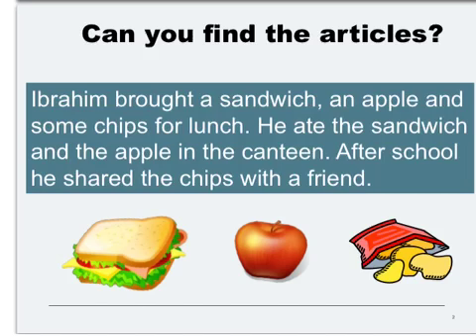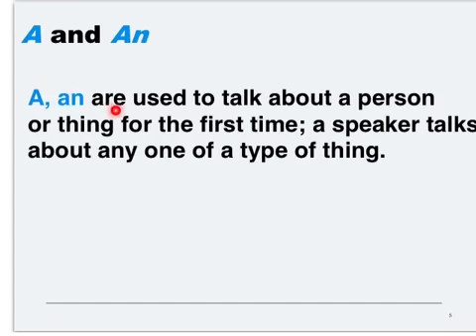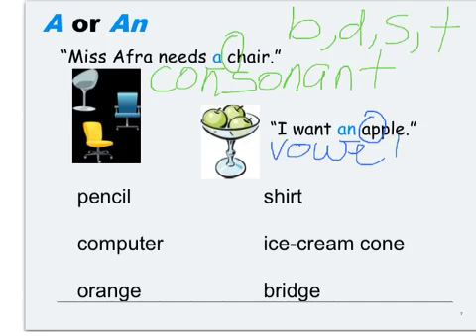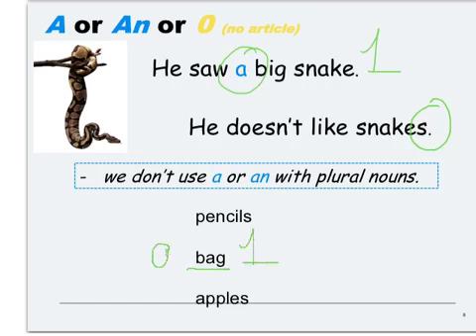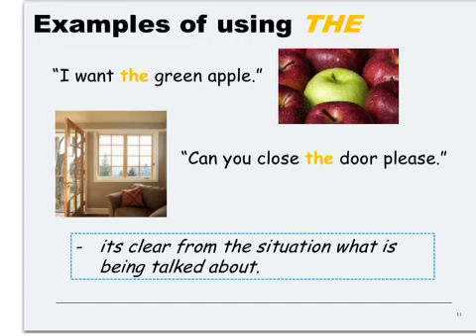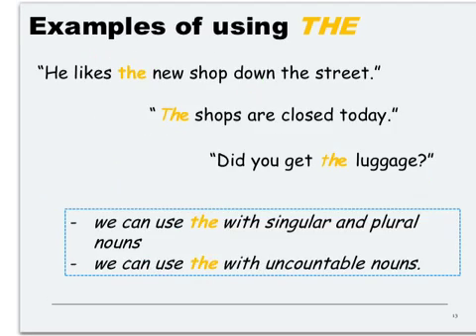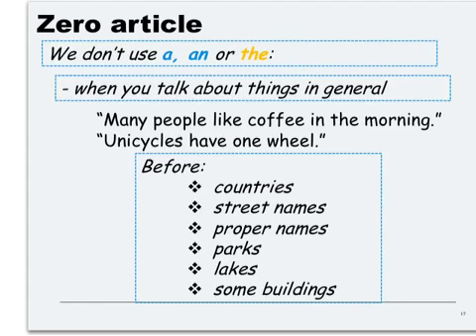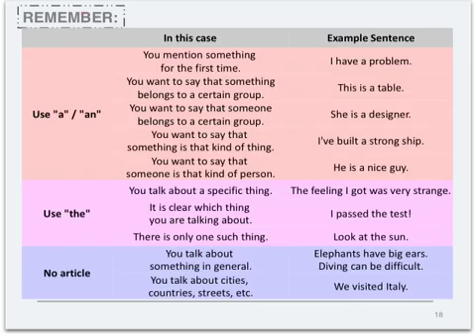Grade 10 English - Term 3 - W3 Grm - Articles